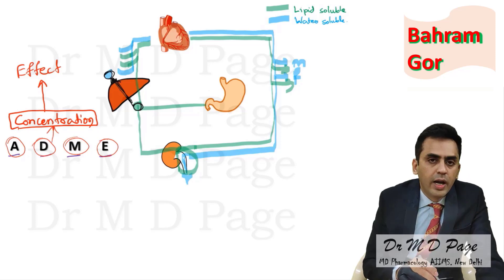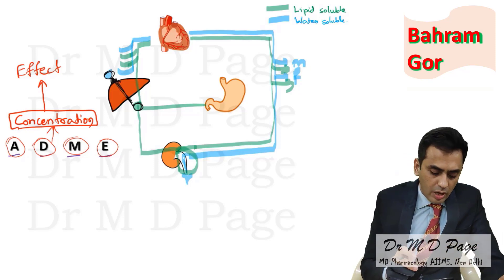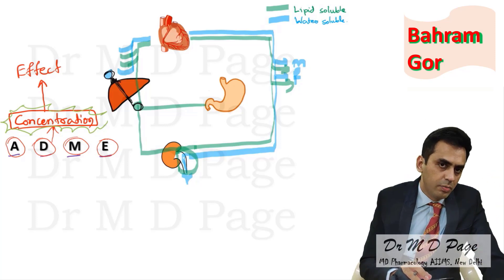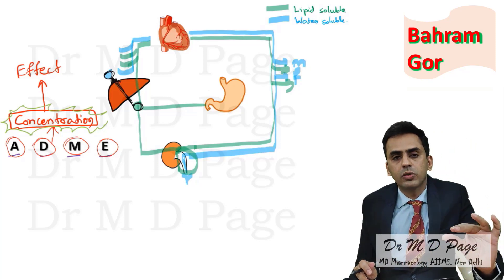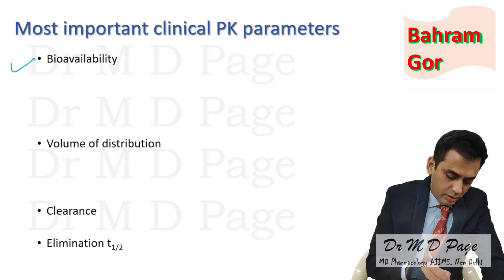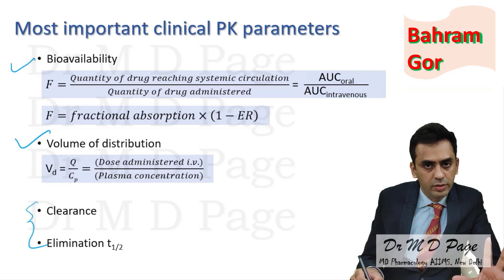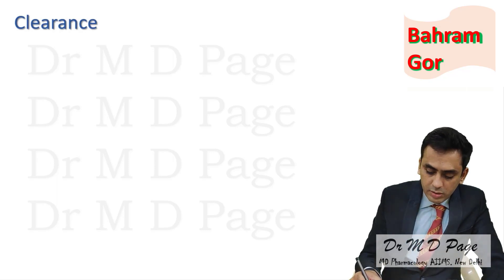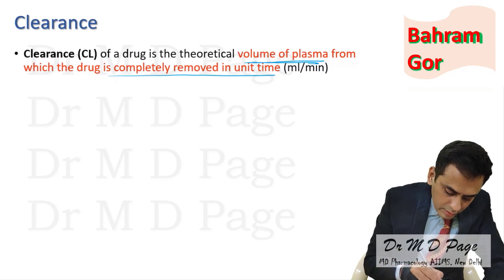15. Clinical pharmacokinetics and CLEARANCE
A drug's concentration can be measured in various body fluids. Through this measured concentration, we can calculate various clinical pharmacokinetic parameters like bioavailability, volume of distribution, half life, clearance, etc. This video gives an introduction to formulas used in clinical pharmacokinetics (PK) and Clearance (one of the PK parameter) is discussed in detail.